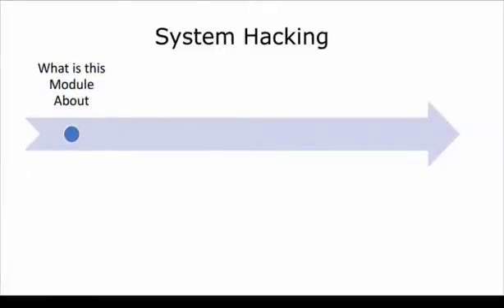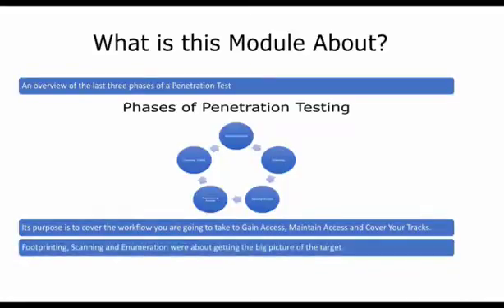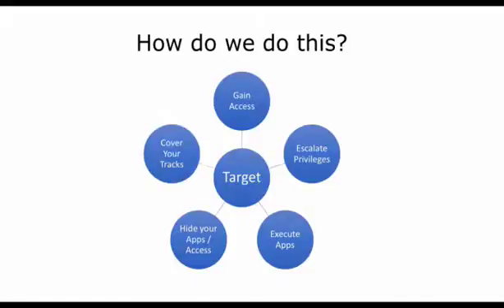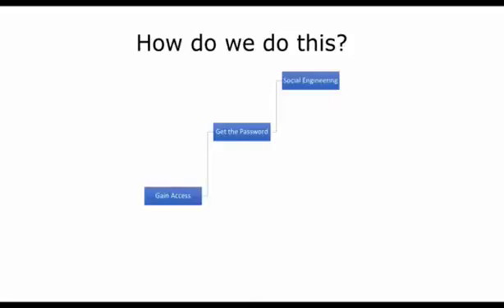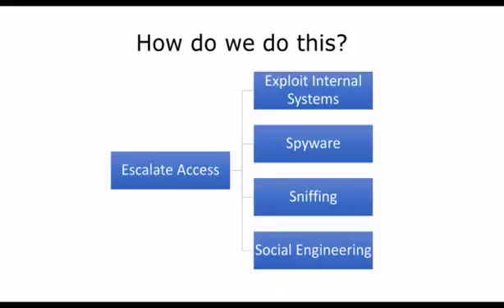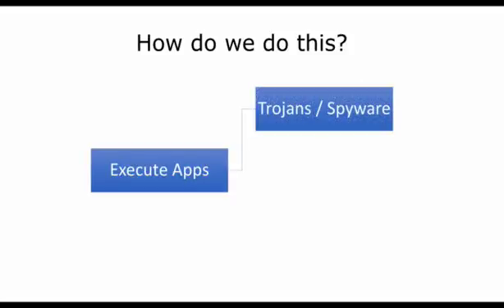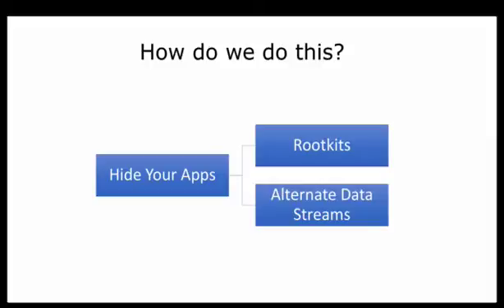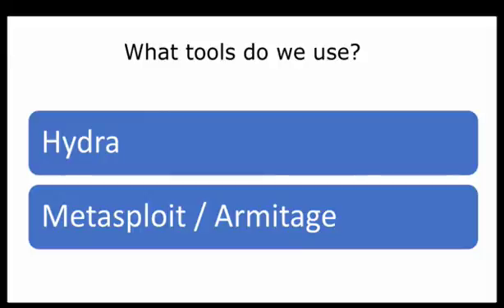Ethical Hacking course: Module 05 - System Hacking Theory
Module-5 of Ethical Hacking Tutorial for beginners covers everything you need to know about System Hacking like what is this all about, why you should do and required hacking tool to perform the action. It will also cover the 1st module i.e. - Penetration Testing at the beginning to understand the workflow. Watch the latest video to understand more about it.

to get complete guide for Ethical Hacking tutorial for beginners